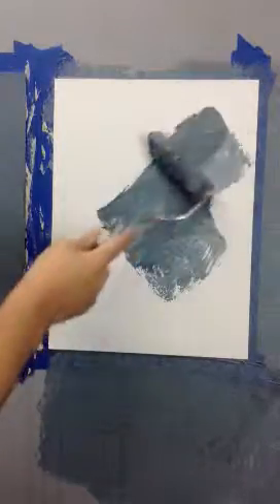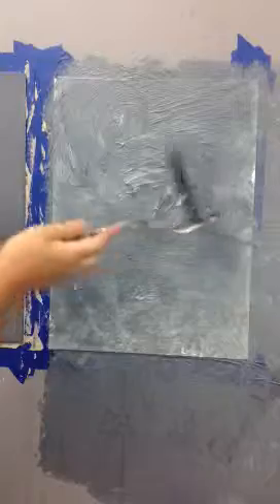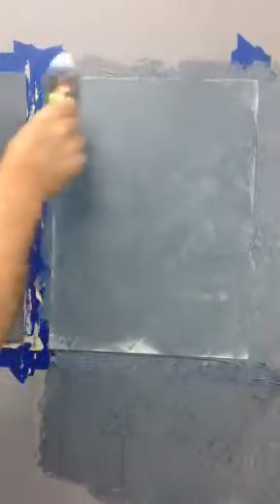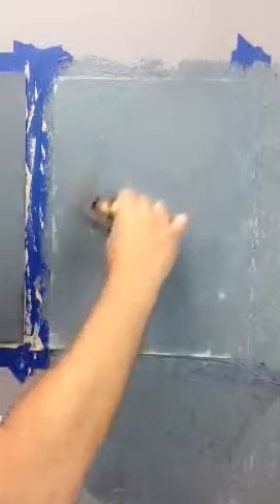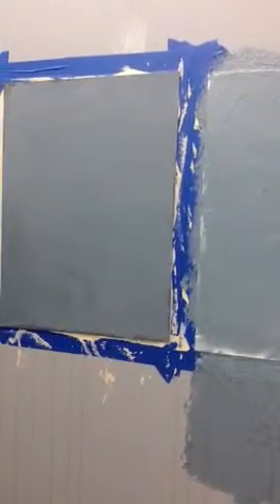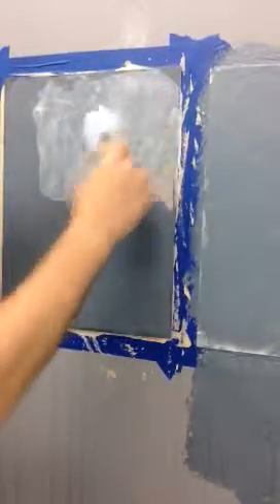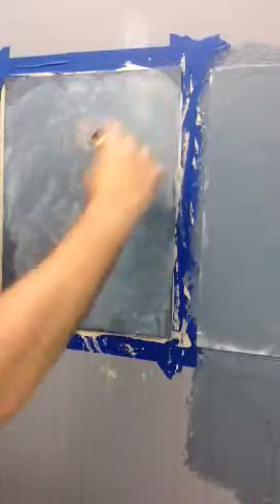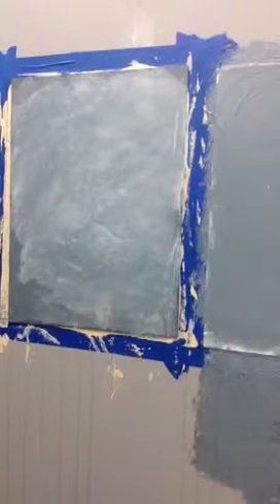Metallic Plaster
1st coat QStone rolled and back trowelled for a full coverage, imperfect smooth finish.  2nd Coat is trowelled and skimmed Metallic